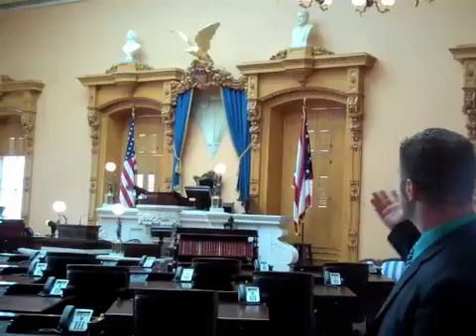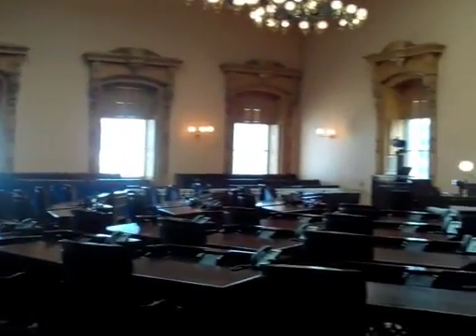The People's House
Statehouse Tour